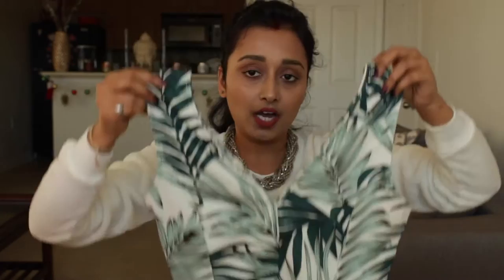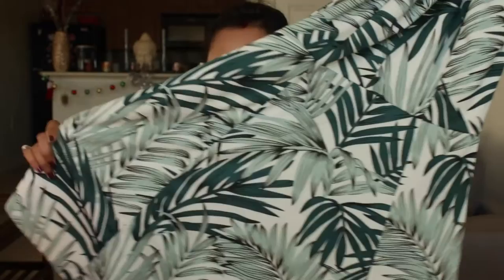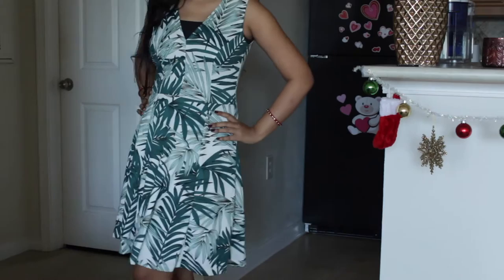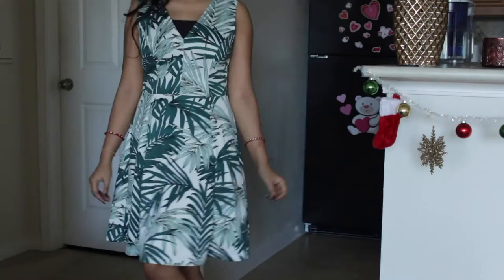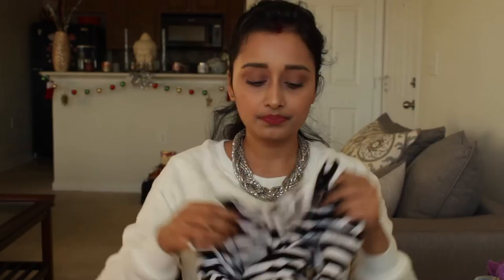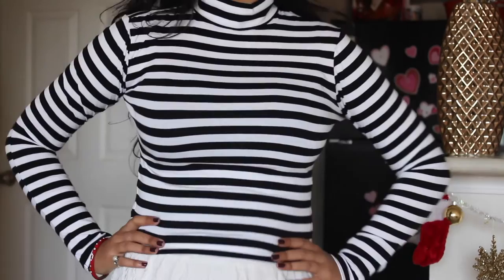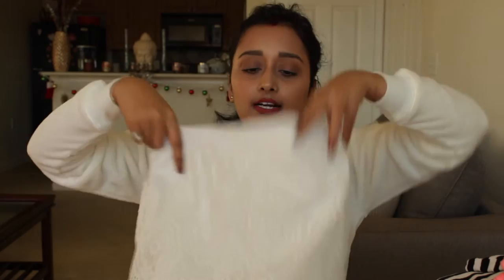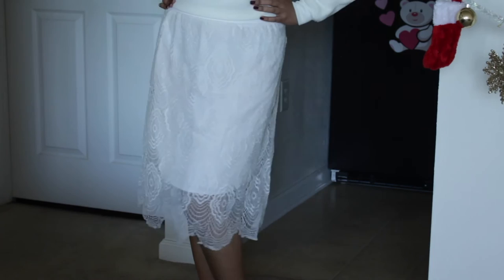Clothing Haul 2015 + Try On | H&M, Charlotte Russe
Hey Everyone!
This video is going to be a clothing Haul + Try On. I have purchased all of theses items around 2 months back, but couldn't able to show you all. so here I am today showing you those clothes which I bought from H&M and Charlotte Russe.

Thanks for stopping by my channel! I love makeup, hair and everything beauty. I do makeup tutorials, hair tutorials, reviews on makeup products, fashion and more.